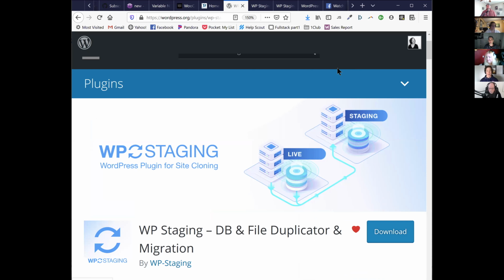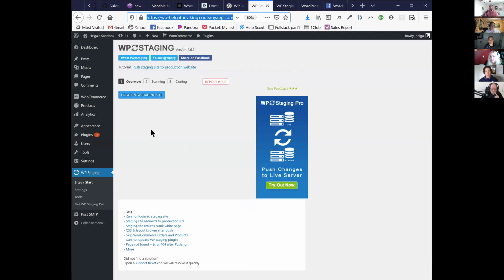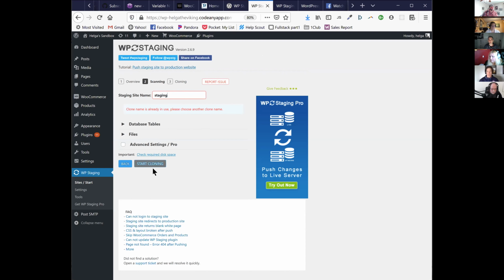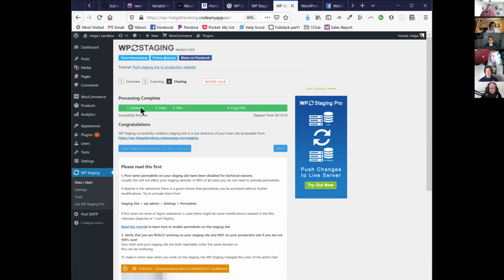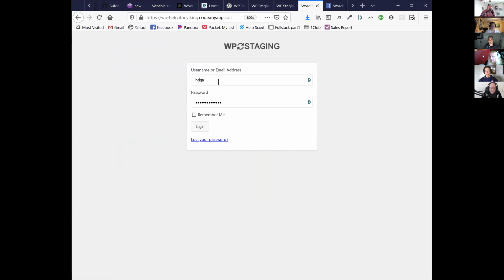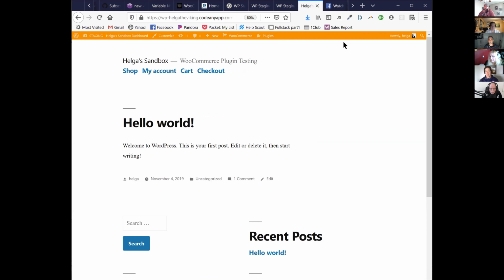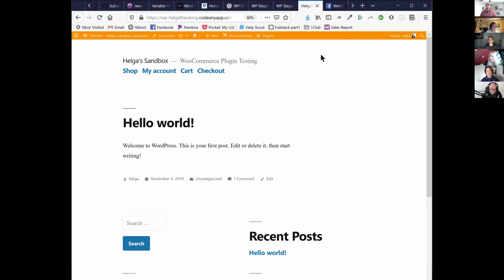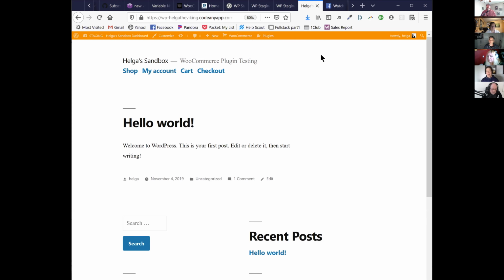How to Quickly Create a WordPress Staging Site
You don't have to be a cowgirl / cowboy coder anymore! will teach you how to use the WP Staging Plugin to quickly and easily create a staging site for your WordPress or WooCommerce installation (even if your hosting environment doesn't provide staging capabilities).